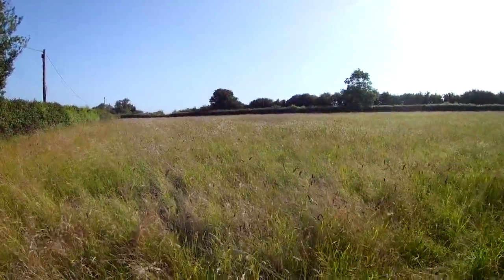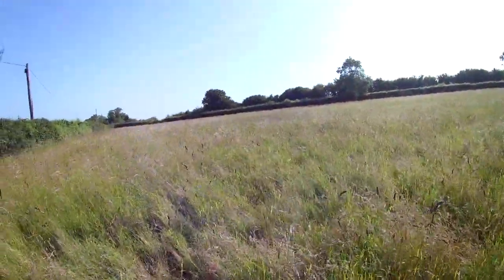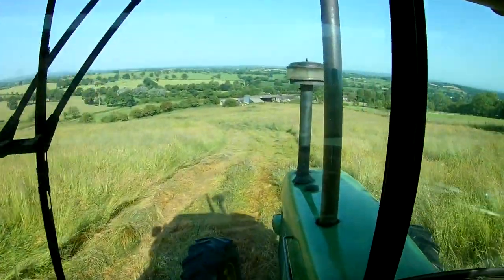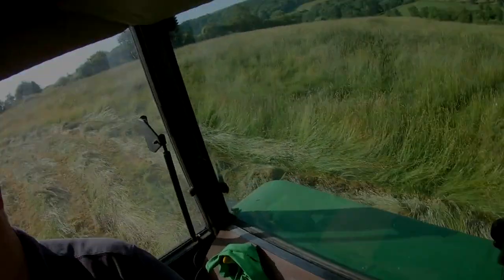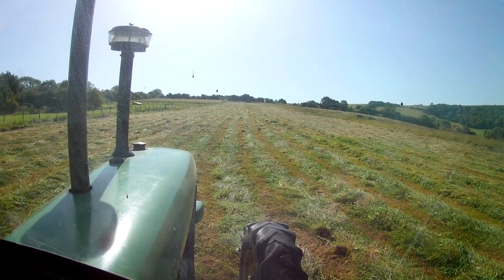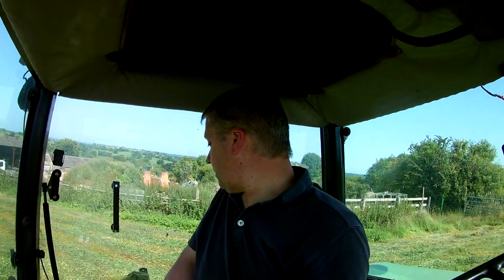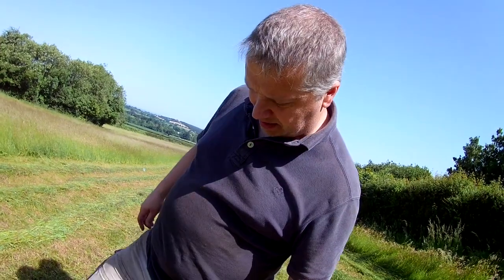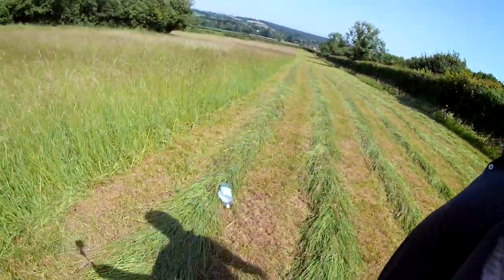2019 Hay making - Episode 3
Part 3, and we get all the mowing finished off today, as well as finding a few annoying things in the field!